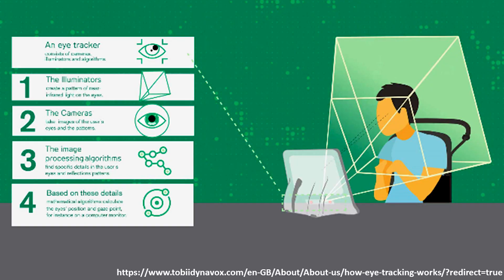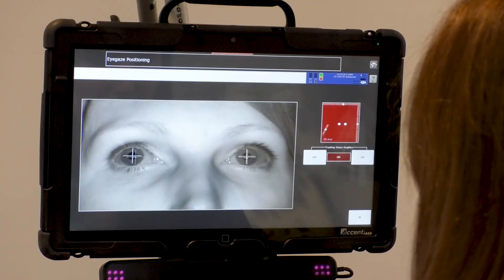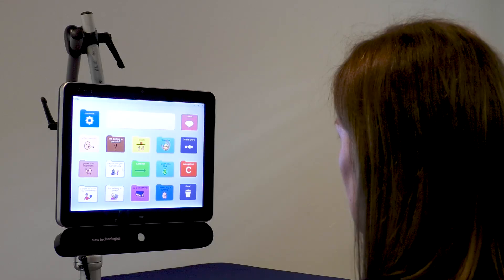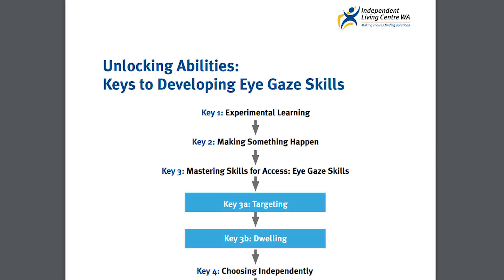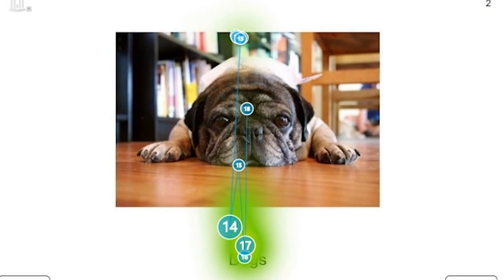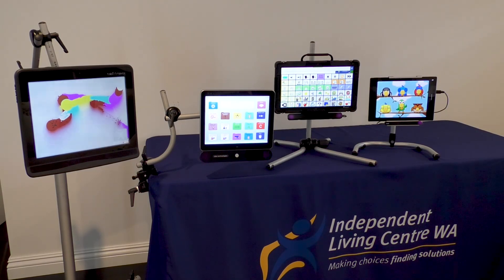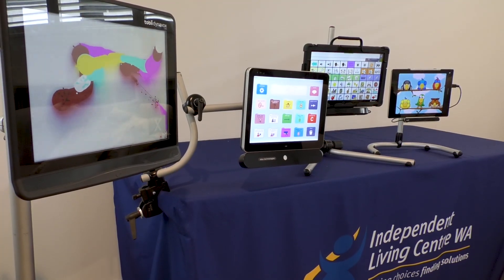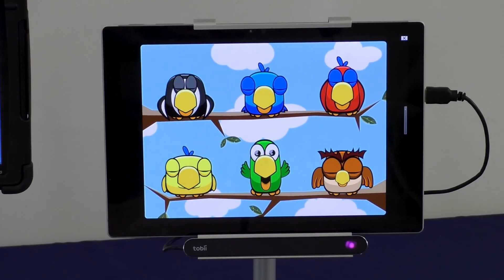Introduction to Eye Gaze Teechnology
Eye gaze technology is one option that students with complex physical needs might use to access a computer or communication device. This emerging technology can break down barriers to accessing communication and learning for some students who find it difficult to point or manipulate learning materials.

This video was developed as part of the Engaging in Eye Gaze: Collaborating and Consulting with Schools project funded by the Non Government Centre Support for Non-School Organisations of Western Australia (NGCS).

The view the Independent Living Centre WA’s other resources for eye gaze technology